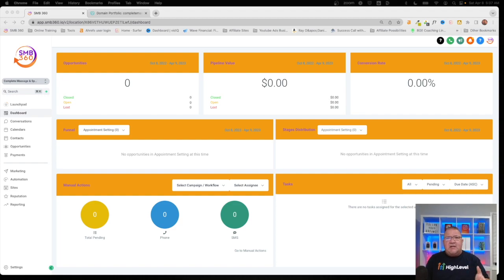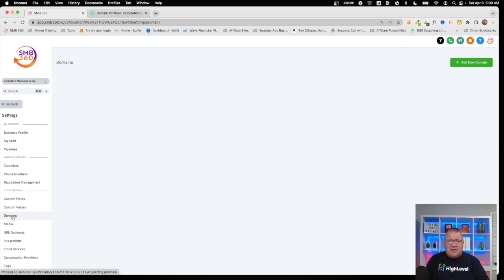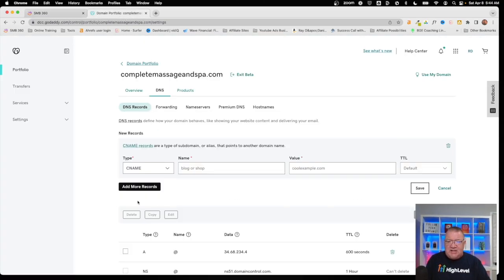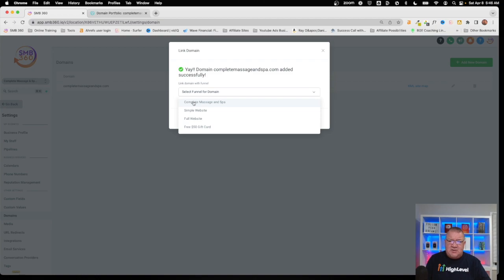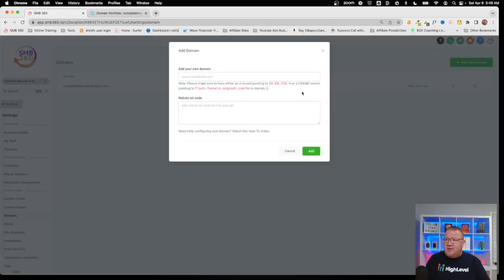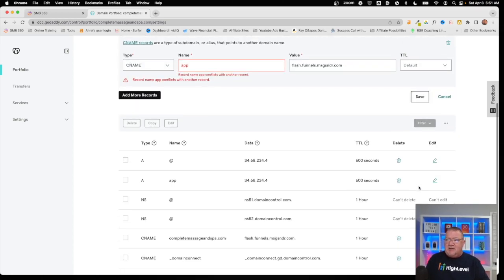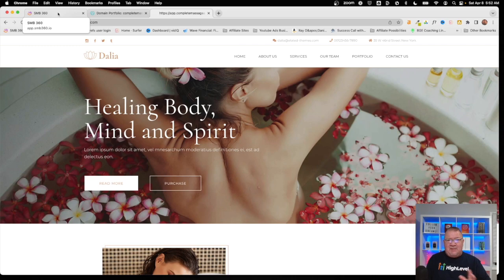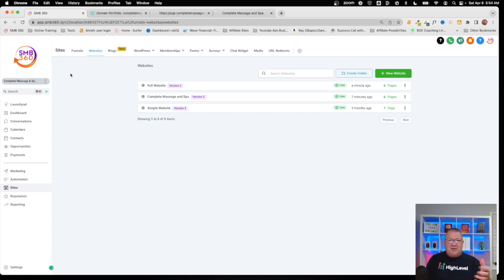"See How Quickly You Can Get Your Domain Set Up with GoHighlevel!"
In this video, I'm demonstrating how quickly you can get your domain set up with GoHighlevel!

With GoHighlevel, domain name setup is easy and fast. Click the link below and you'll be able to see how quickly your domain can be set up with us!

If you're looking to set up a new website or to renew an existing website, then you need to check out GoHighlevel! With our fast and easy domain setup process, you'll be up and running in no time!

Chapters
0:00 Introduction
0:46 Website Setup
1:40 Domain Setup
2:50 Godaddy DNS Setup
5:10 Connect the Domain to your Website or Funnel
6:30 Sub-Domain setup

1.) Check your Spam/Junk folder to see if it's there.
2.) If it isn't there, then follow these steps